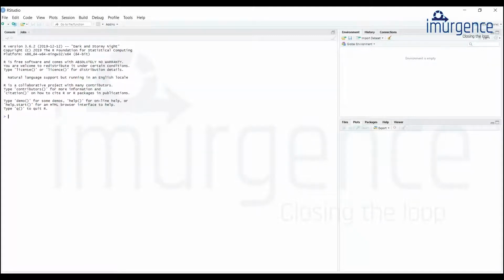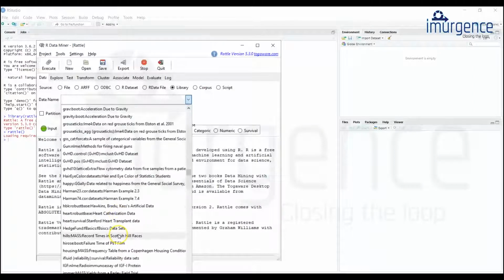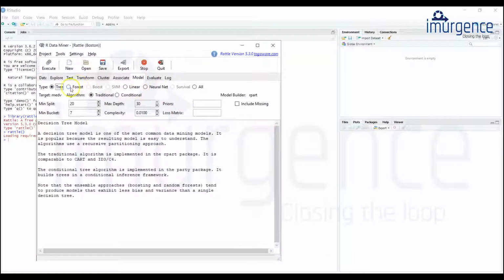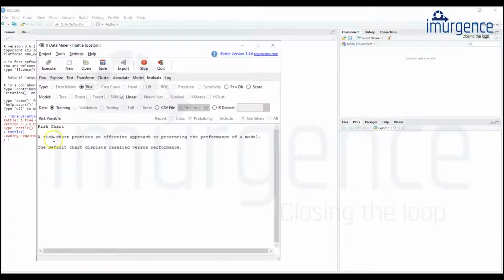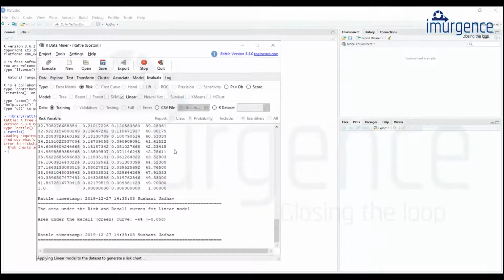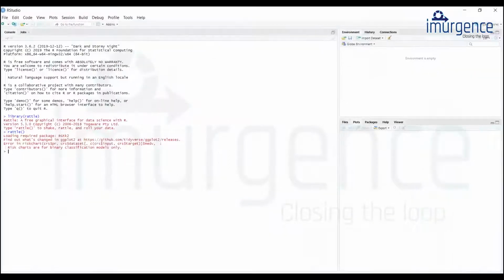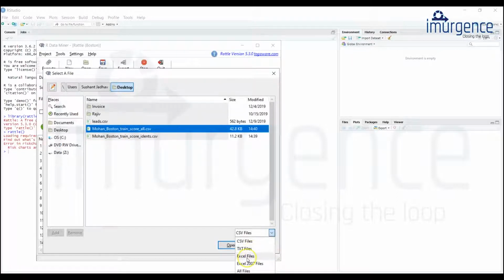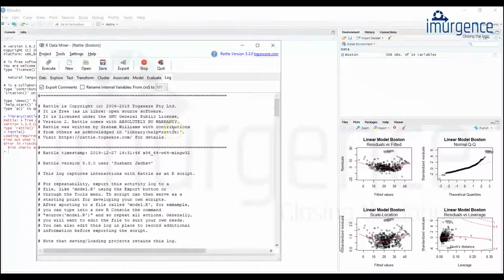Visual Analytics | Linear Regression in Rattle 5.3 | Visual Analytics Tutorial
Digital